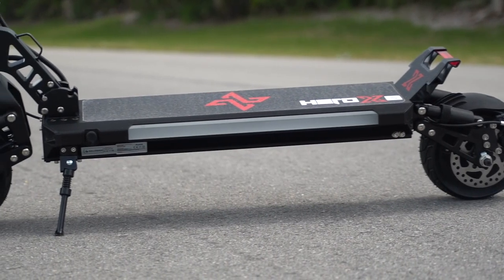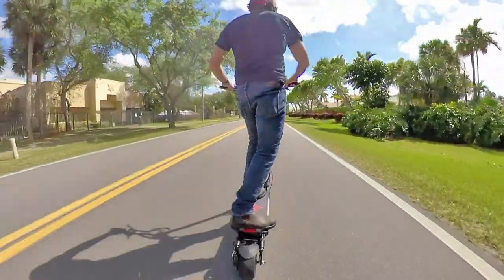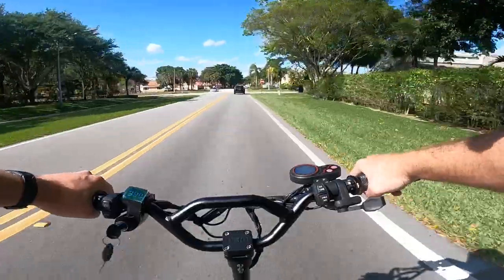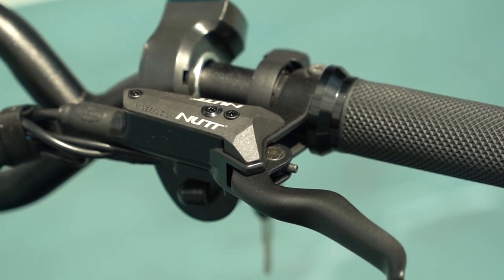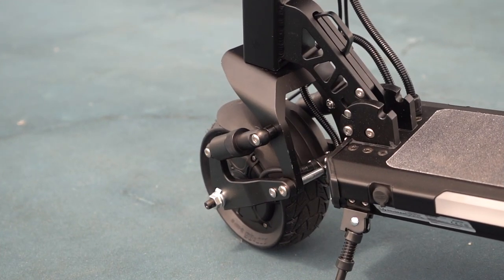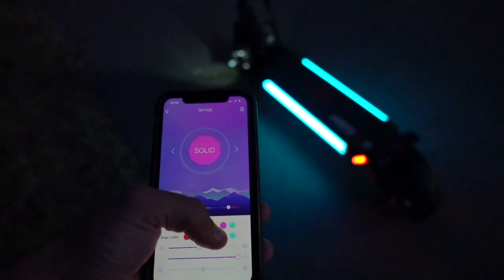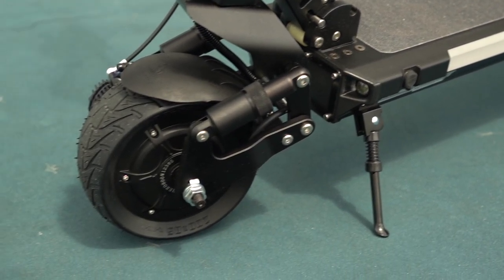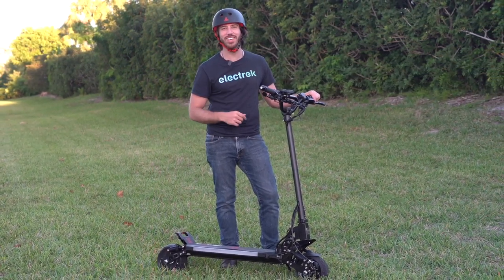The 34 MPH Hero X8 electric scooter (with DUAL MOTORS)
The Hero X8 electric scooter ($1,449 offers huge power and torque from dual motors, plus an awesome light show.

0:00 Intro
0:23 Power and speed
0:46 Tires
1:06 Suspension
1:31 Battery and range
1:56 Braking
2:41 Folding and weight
2:56 Light show
3:33 Price
4:01 Summary
4:20 Outro